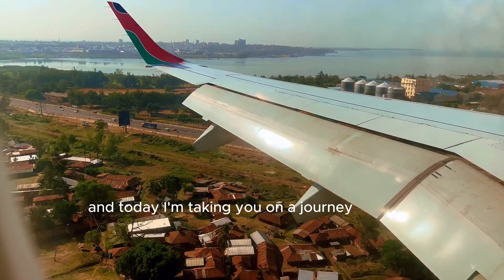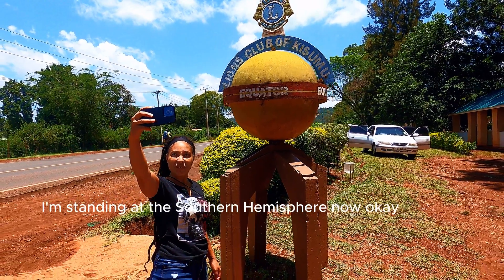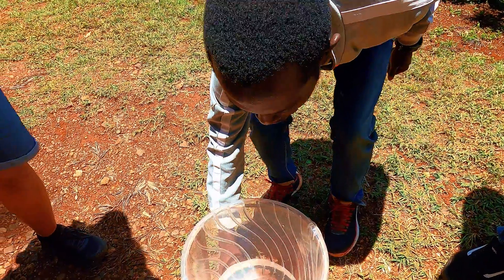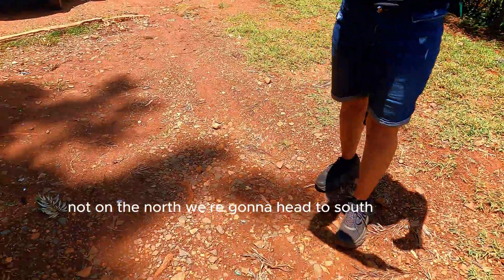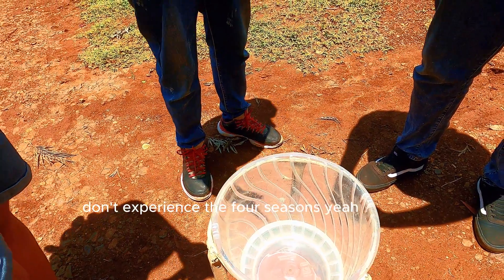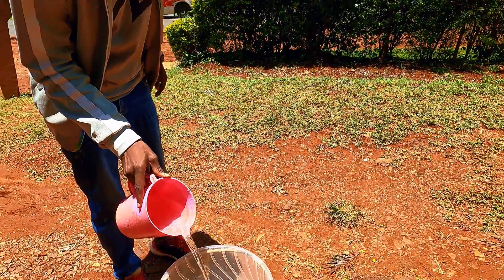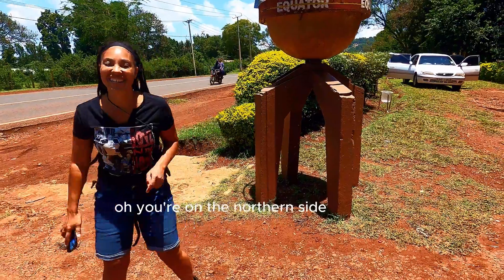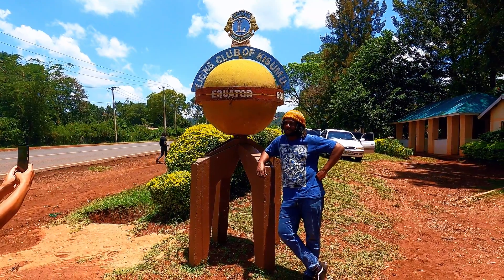We Traveled Across The ENTIRE Equator Line in Maseno, Kenya!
What happens when you are on the Equator Line in Maseno,  Kenya. Well today I'm taking you on a journey to my little slice of heaven, Maseno, a town  located in Kisumu City which is the third largest city in Kenya after Mombasa and Nairobi.
To find out what happens when you are on the Equator line,we did an experiment called the Coriolis effect. The experiment shows the direction of flow water as it drains in the southern Hemshere, Northern Hemisphere and on top of the Equator Line (0,0)

The Coriolis effect describes the pattern of deflection taken by objects not firmly connected to the ground as they travel long distances around Earth. The Coriolis effect is responsible for many large-scale weather patterns.

The key to the Coriolis effect lies in Earth's rotation. Specifically, Earth rotates faster at the Equator than it does at the poles. Earth is wider at the Equator, so to make a rotation in one 24-hour period, equatorial regions race nearly 1,600 kilometers (1,000 miles) per hour. Near the poles, Earth rotates at a sluggish 0.00008 kilometers (0.00005 miles) per hour.

Let's pretend you're standing at the Equator and you want to throw a ball to your friend in the middle of North America. If you throw the ball in a straight line, it will appear to land to the right of your friend because he's moving slower and has not caught up.

Now let's pretend you're standing at the North Pole. When you throw the ball to your friend, it will again to appear to land to the right of him. But this time, it's because he's moving faster than you are and has moved ahead of the ball.

Everywhere you play global-scale "catch" in the Northern Hemisphere, the ball will deflect to the right.

This apparent deflection is the Coriolis effect. Fluids traveling across large areas, such as air currents, are like the path of the ball. They appear to bend to the right in the Northern Hemisphere. The Coriolis effect behaves the opposite way in the Southern Hemisphere, where currents appear to bend to the left.

The impact of the Coriolis effect is dependent on velocity-the velocity of Earth and the velocity of the object or fluid being deflected by the Coriolis effect. The impact of the Coriolis effect is most significant with high speeds or long distances.

00:00 Arriving Kisumu Airport
01:00 Maseno
01:34 Coriolis effect Experiment
02:30 Countries the equator passes through
02:53 What happens on the Northern hemisphere
03:28 what happens on the souther hemisphere
04:05 Countries in the equator do not experience the four seasons
04:42 what happens on the Equator line
05:21 Coriolis forces at work

Credits:
Music owner allows the content to be used on YouTube.
Track:Kodo
Artist: Olith Ratego